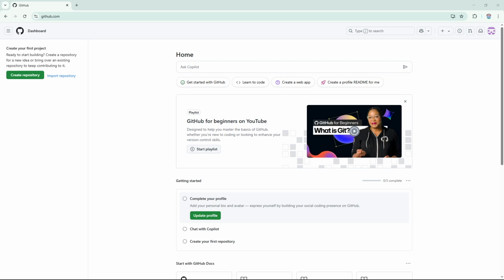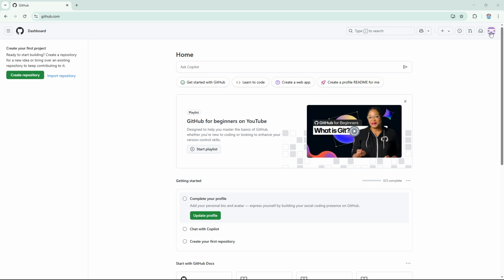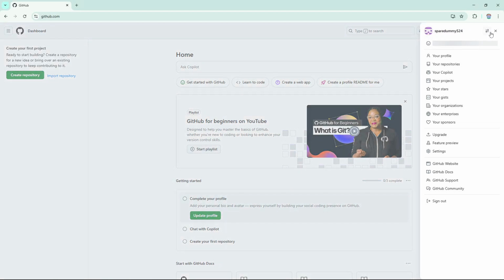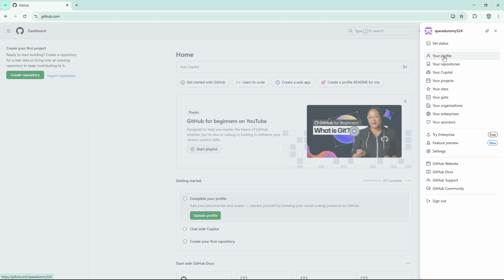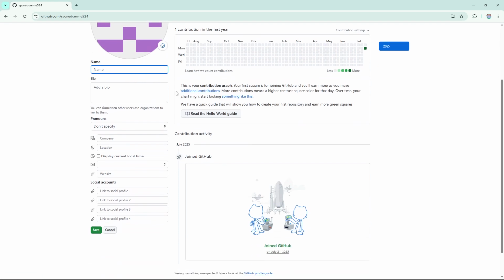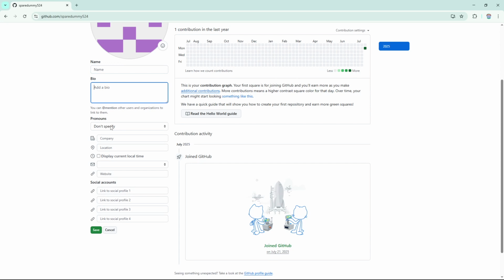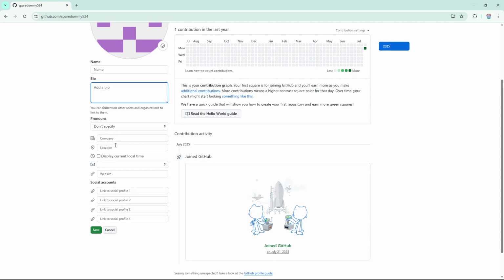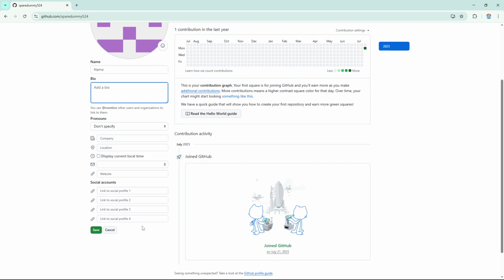How to Change Your Profile Details on GitHub [2025 Easy Guide]